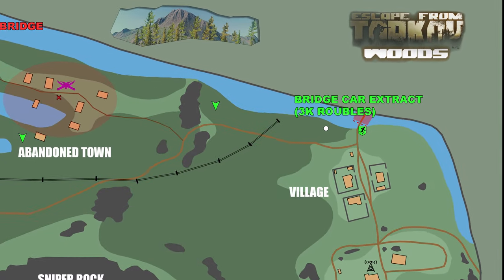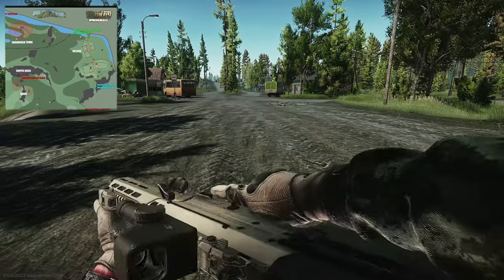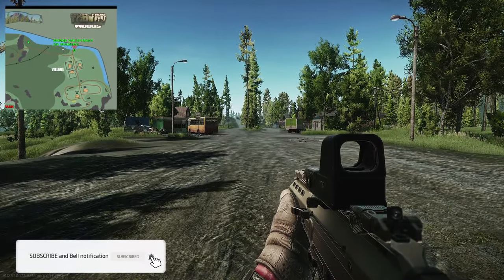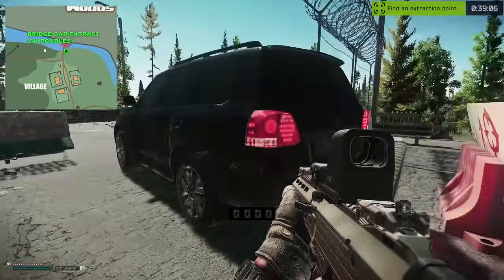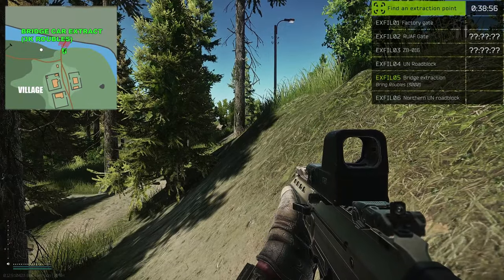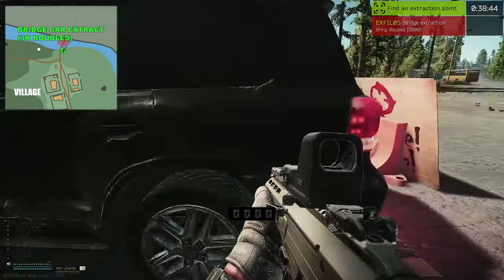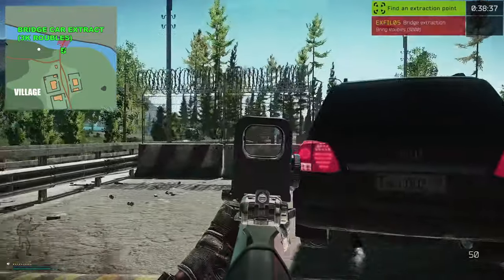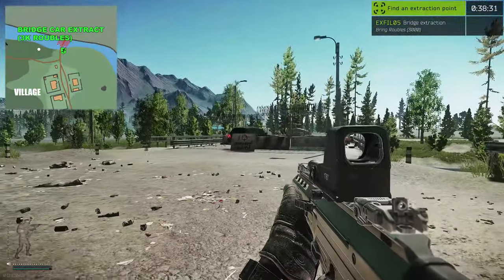Bridge V-Ex - Woods Extract Guide - Escape From Tarkov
Extract formerly known as Bridge Car Extract

🔵🟣⚫ Extract Guide Details:

Extract guide for the PMC Bridge V-Ex Extract on Woods in Escape From Tarkov

🔵🟣⚫ Stream Schedule:
Streams everyday starting at 8AM GMT

🔵🟣⚫ Video Details:
00:00 - Bridge V-Ex Info